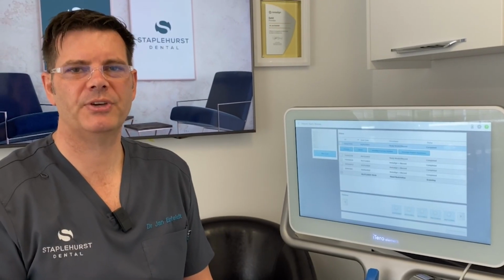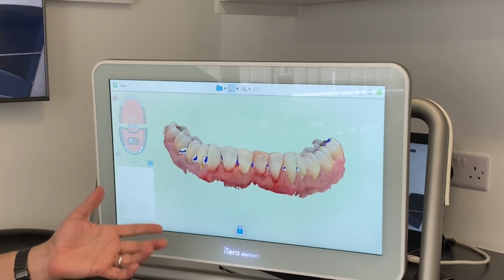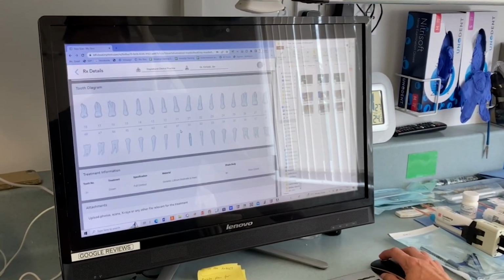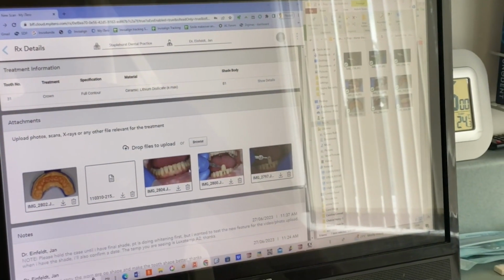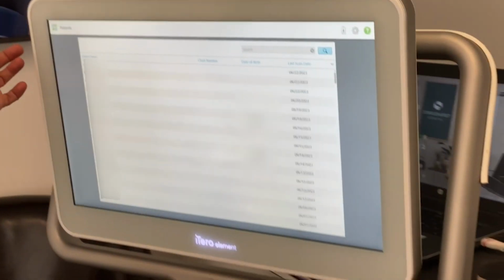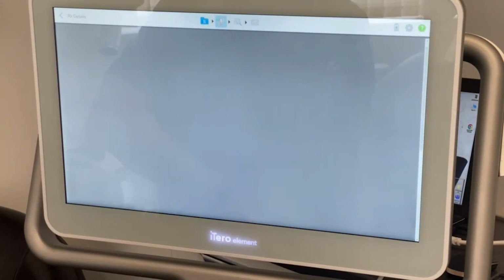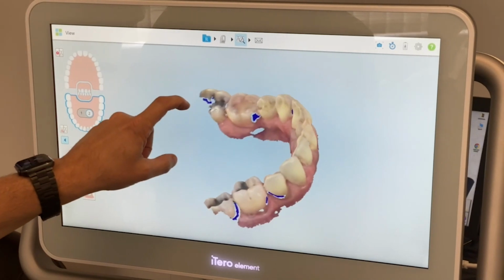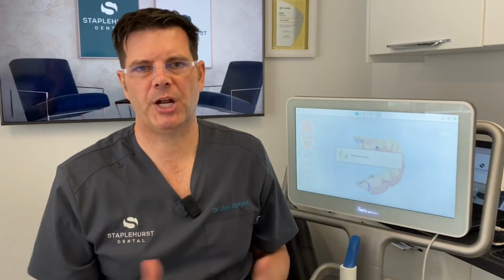How to streamline lab communication with the iTero-exocad Connector™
Discover how the iTero-exocad Connector™ makes sharing case data faster and more efficient. In this how-to video, Dr. Einfeldt demonstrates how to enhance your lab prescriptions by adding photos and videos directly through MyiTero.com. This creates a richer, more informative submission for your lab technician. Learn the step-by-step workflow for incorporating visual files into your prescription and sending them seamlessly using the iTero™ workflow.

See how this feature enables an efficient two-way communication, helping technicians work with greater clarity and eliminating the need for external emails or file sharing platforms.

Chapters:
00:00 Adding photos and videos to lab prescriptions overview
00:07 Why visual instructions improve lab communication
00:25 Understanding MyiTero.com workflow
01:01 Setting up the prescription before sending the case
02:04 Uploading photos and videos in MyiTero™ portal
03:18 Returning to the scanner to complete and send the case
05:01 Benefits of centralized doctor–lab communication